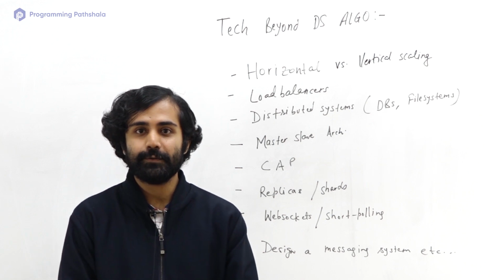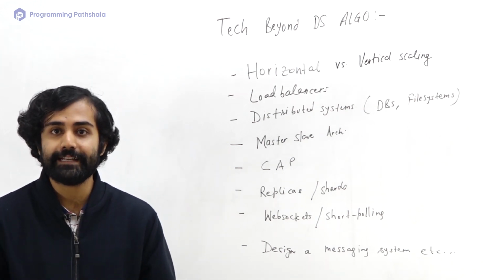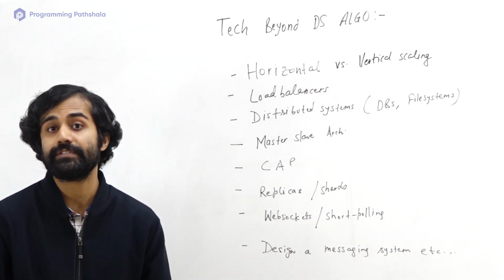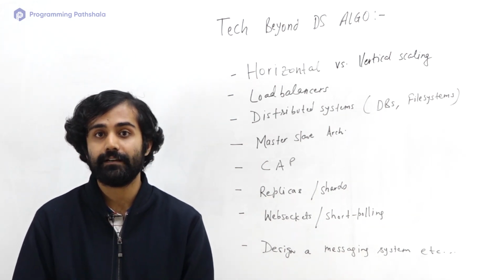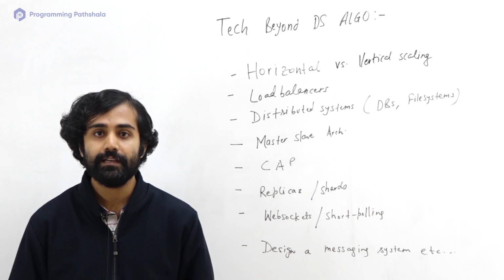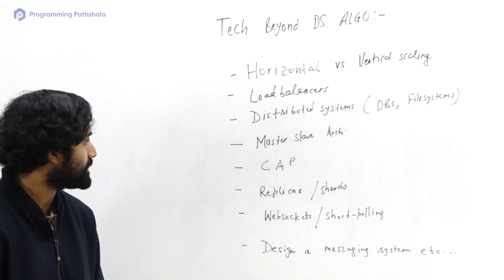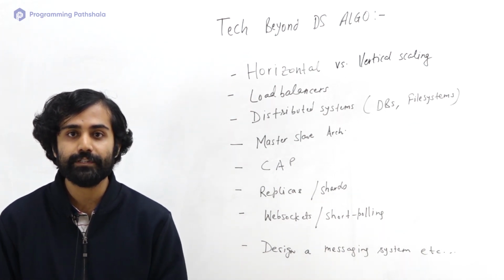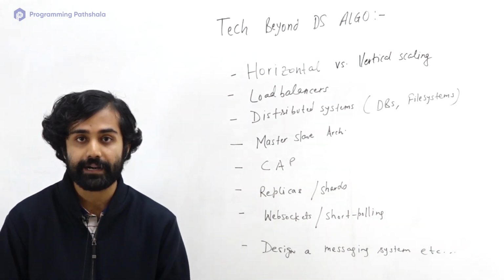Tech Beyond DS Algo: High Level Design / System Design , Ep.2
Tech Interviews are not just to assess your knowledge of Data Structures & Algorithms, there are other more important dimensions to it. Here in this video Vivekanand Vivek is talking about High Level Design / System Design.

Vivek has an experience of teaching 10,000+ students for their Interview Preparation. He is an IIT BHU Graduate and has worked at Amazon for three years.
He has in-depth knowledge of Data Structures & Algorithms. Many of his students now work at Amazon, Microsoft, Paytm, Directi, Razorpay and many more companies.

Become 100% Coding Interview Ready
In-depth DS Algo, Computer Science Fundamentals, Low level design and System Design. Get trained by experienced mentors from IITs: